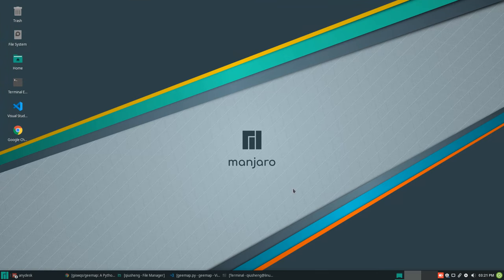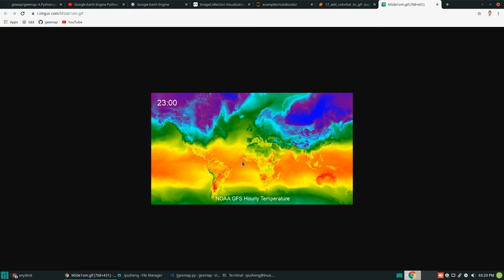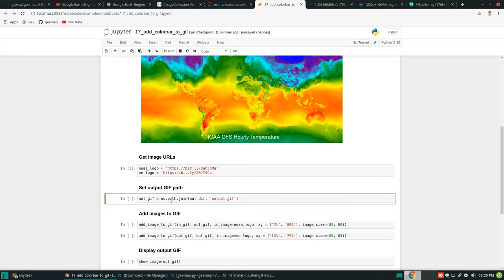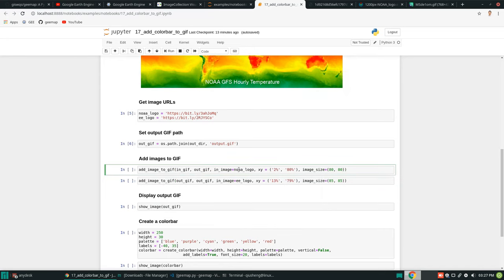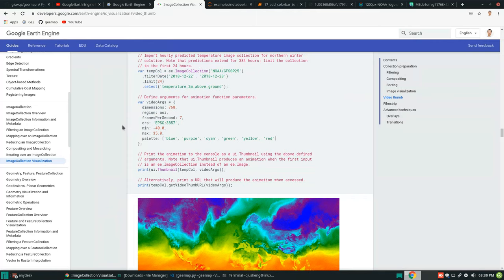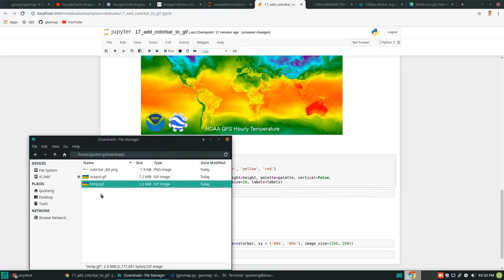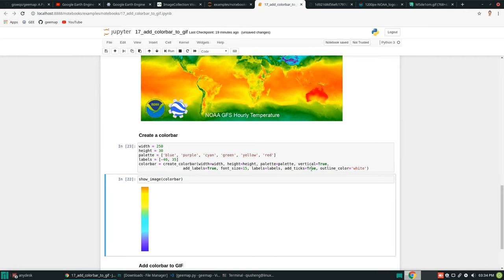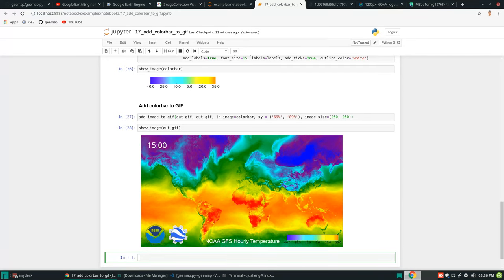GEE Tutorial #17 - Adding colorbar and images to GIF animations created from Earth Engine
This tutorial shows you how to add colorbar and images (e.g., logo, watermark) to GIF animations created from Earth Engine data.